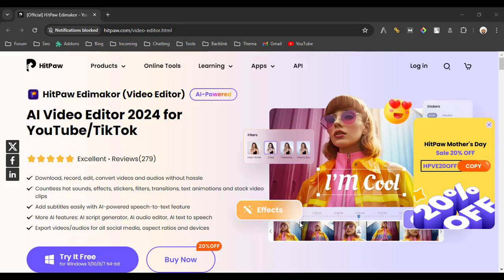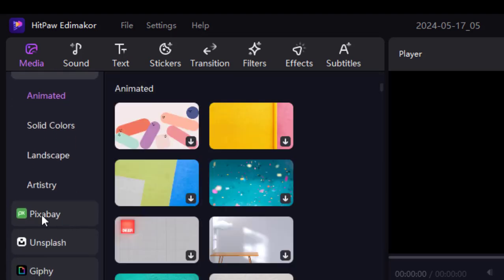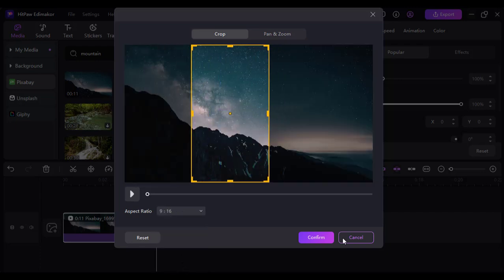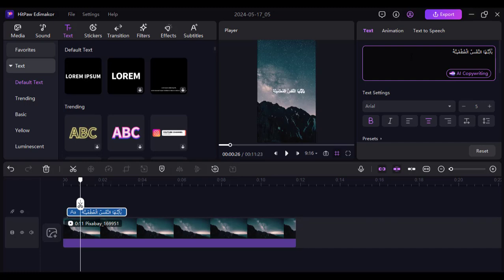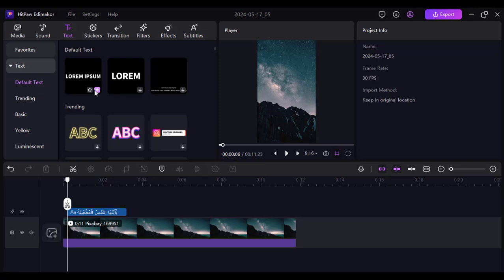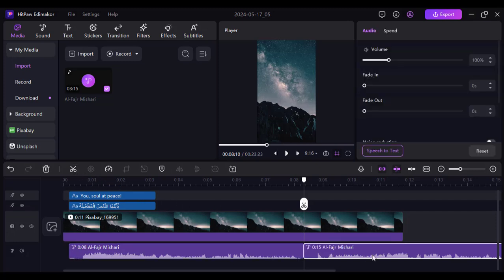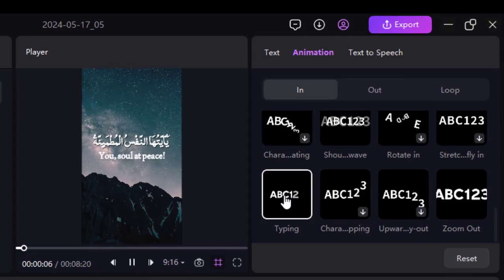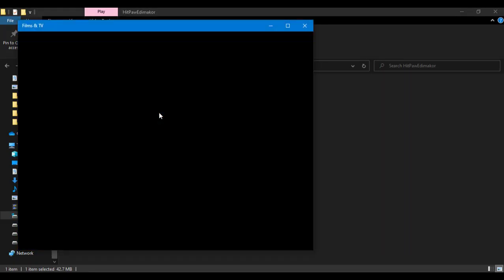How to Make Quran Recitation Videos with Subtitles - Easy Tutorial for YouTube and TikTok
In this video, I'll show you how to create a beautiful Quran recitation video with subtitles using free software on your PC or laptop. This step-by-step guide is perfect for YouTube and TikTok, ensuring you can share your recitations in a visually appealing way. Follow these simple steps:

1. Download and Install HitPaw Edimakor:
Start by downloading the free HitPaw Edimakor software on your PC or laptop.
2. Create a New Video Editing Project: Open Edimakor and create a new project for your video editing.
3. Add Background (Video or Photo): Choose a suitable background for your recitation video, either a video or a photo.
4. Set the Aspect Ratio (9:16): Adjust the video aspect ratio to 9:16, ideal for YouTube Shorts and TikTok.
5. Add Quran Verses Text: Insert the text for the Quranic verses.
6. Use Professional Fonts for Quranic Text: Select a professional and readable font for the Quranic verses.
7. Add Translation Captions: Include captions for the translation of the verses.
8. Insert Quran Recitation Audio File: Add the audio file of the Quran recitation.
9. Adjust Clip Durations: Make sure all clips are synchronized and adjust their durations accordingly.
10. Add Animation Effects: Enhance your video with animation effects for a polished look.
11. Save and Export: Finally, save your project and export the video in your desired format.

With these steps, you’ll be able to create engaging and informative Quran recitation videos easily.